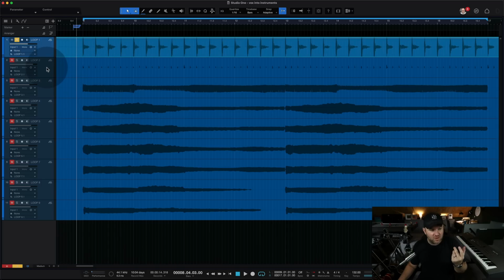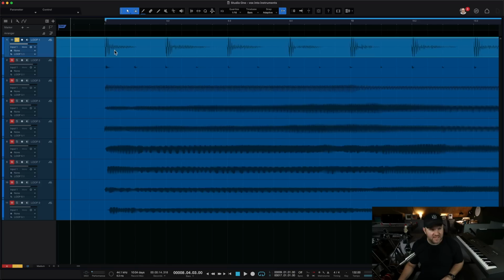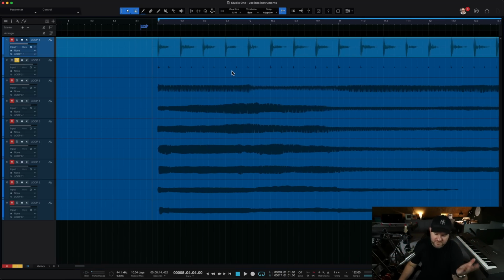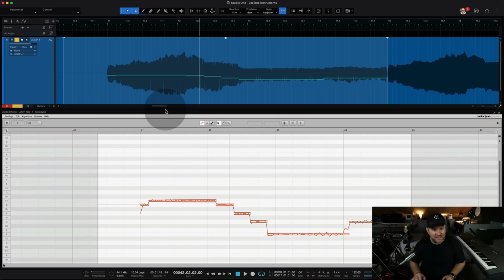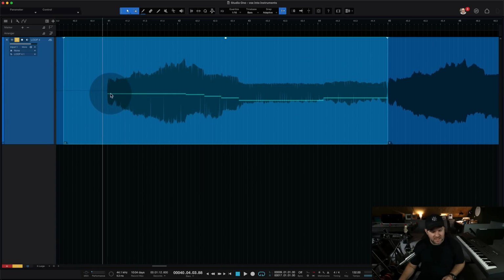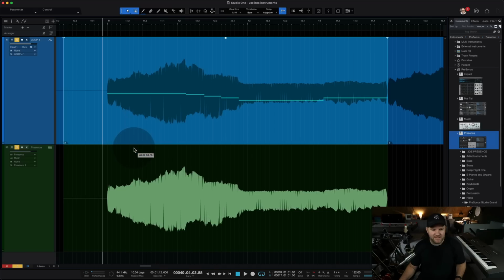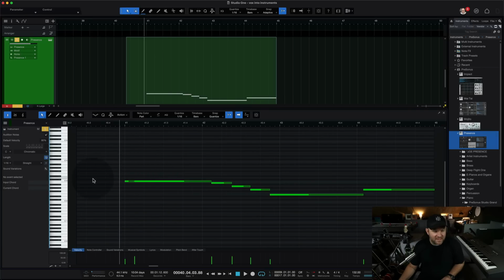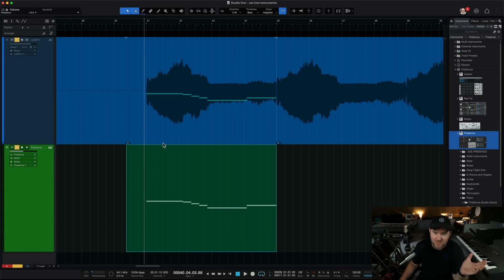Use Your Voice as an Instrument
The human voice is a beautiful and versatile thing. They can do so much more than sing the lead vocal part. In this video we explore three different ways to make turn your vocals into instruments.